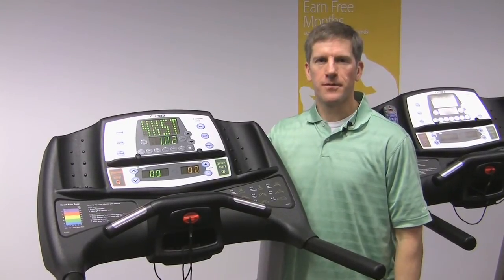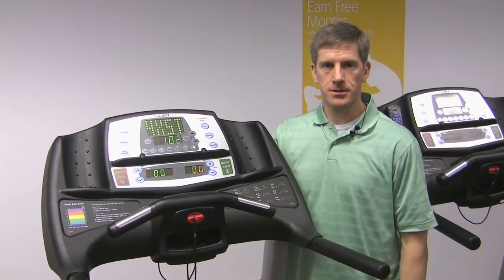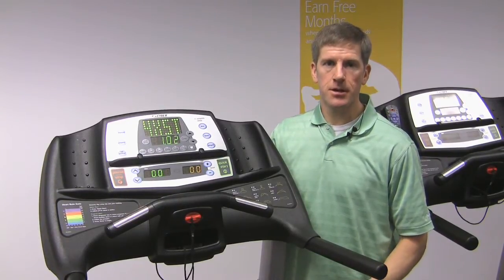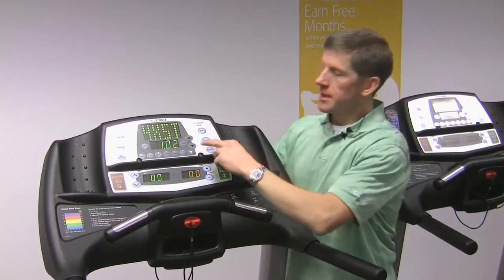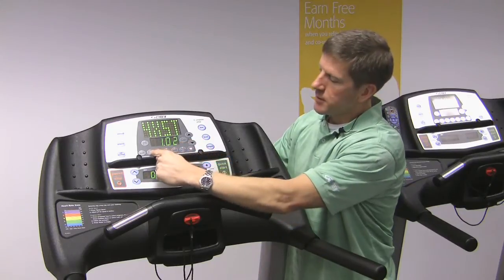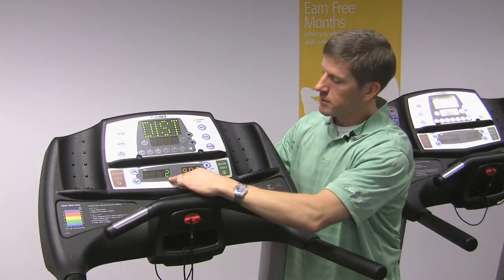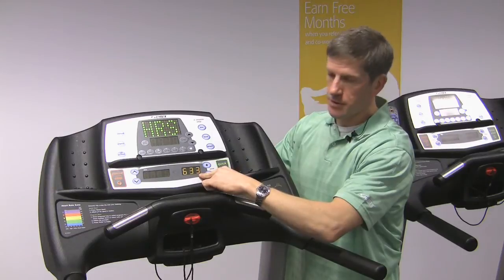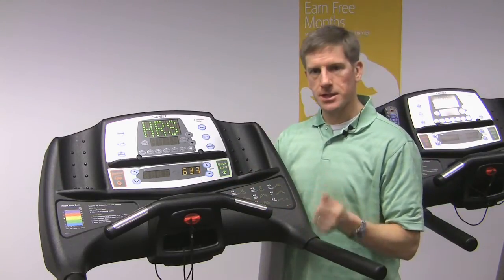CYBEX Treadmill - Support Info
John explains how to gather important support information from your CYBEX Treadmill.  Call CYBEX Support: 888-GO-CYBEX.

Featured Product:
CYBEX CX-445T Treadmill (P/N: 445T)